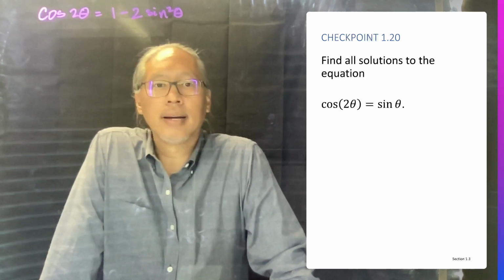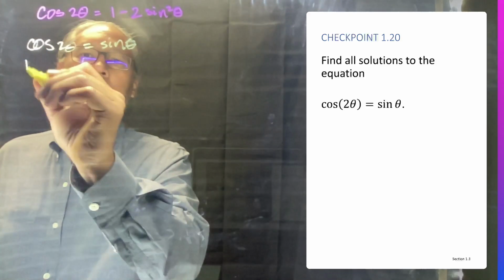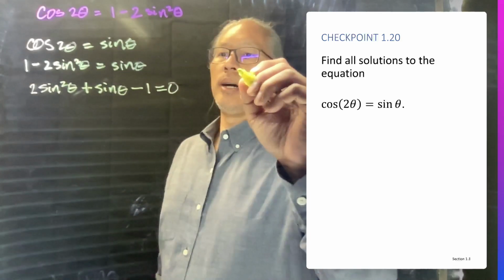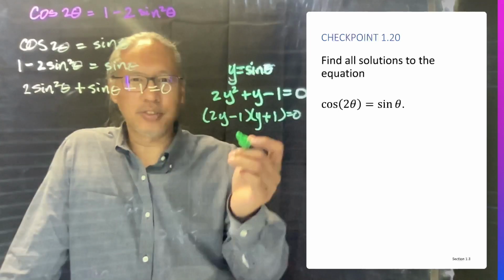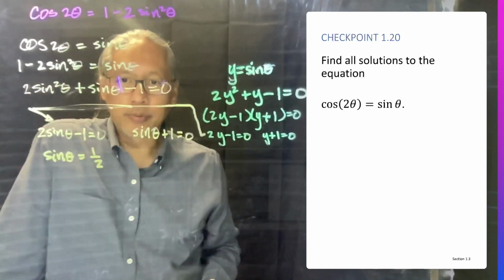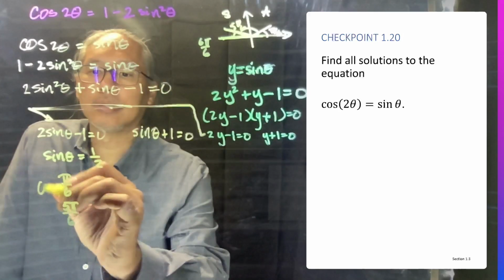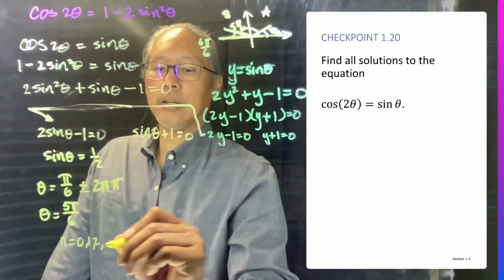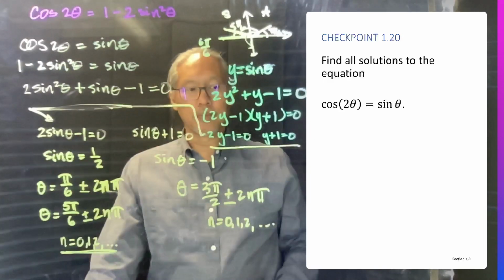m251 CP1 20